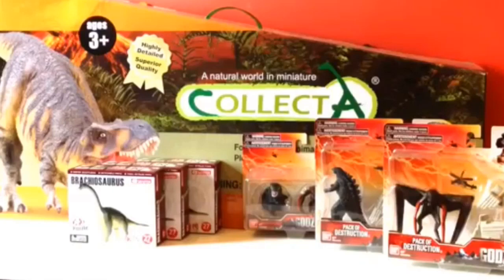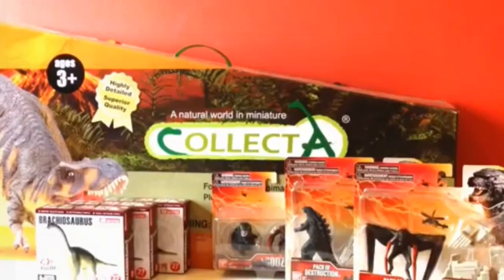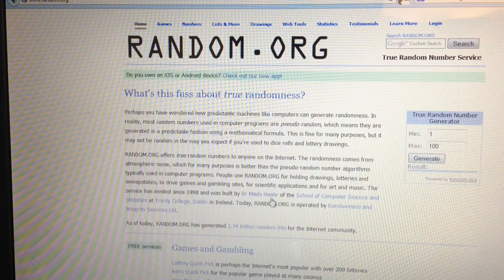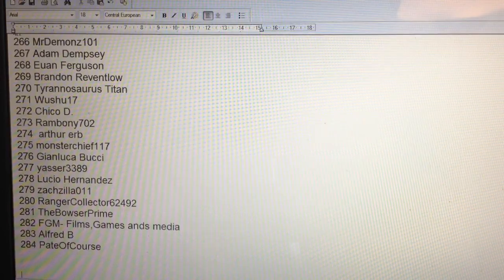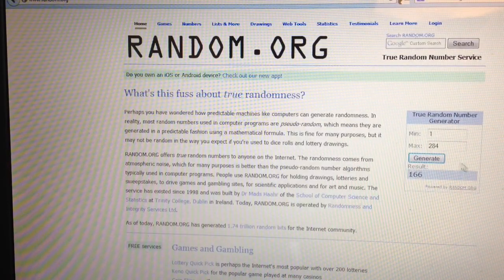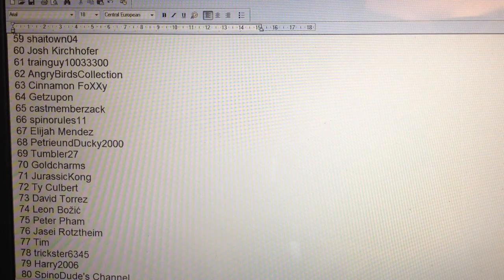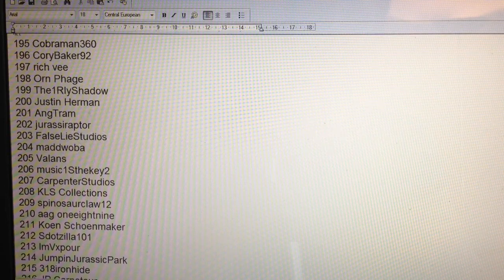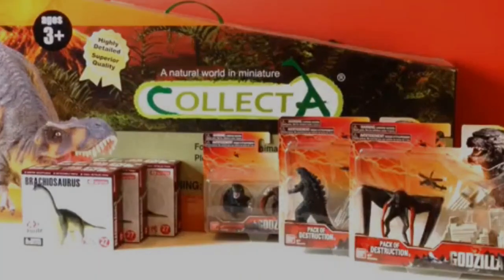Godzilla Giveaway Results